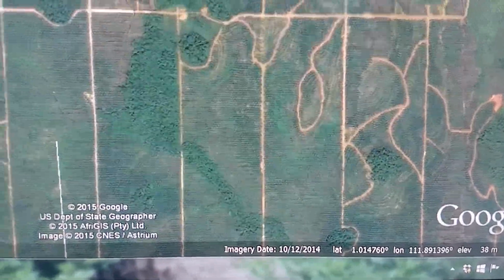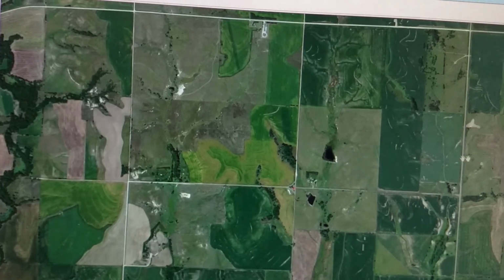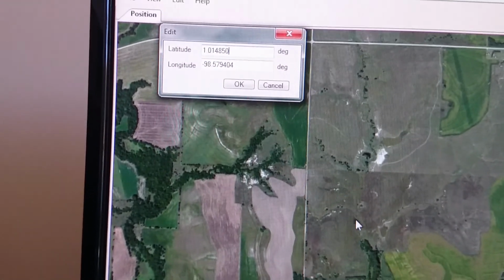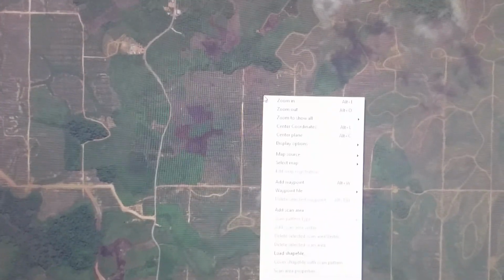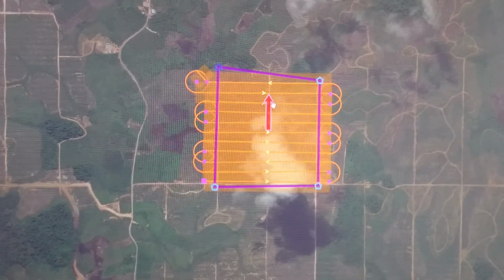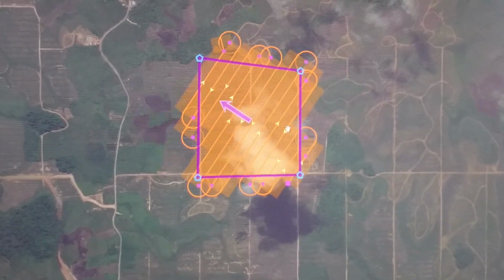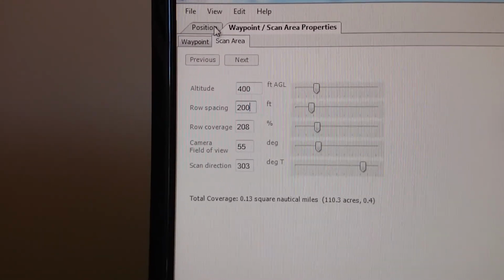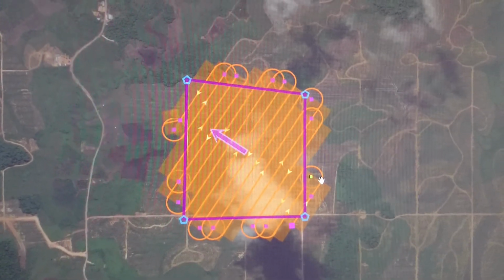AgEagle Classic Flight Planning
Easy flight planning with the AgEagle Classic system